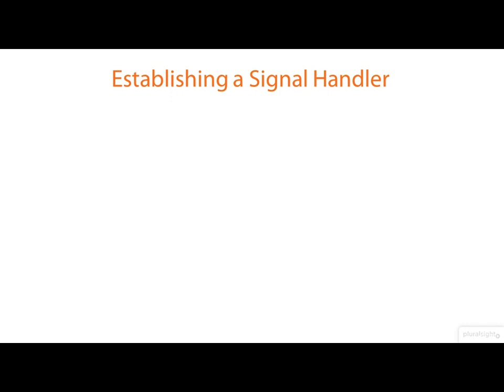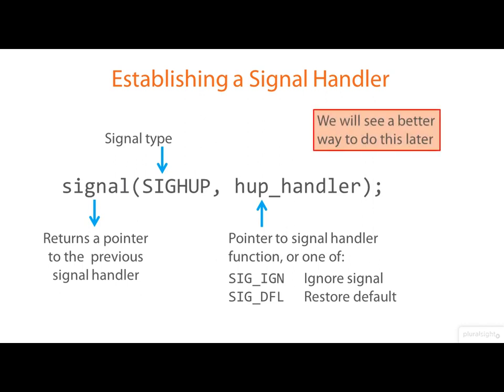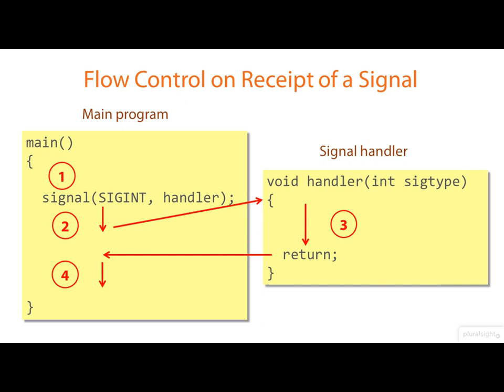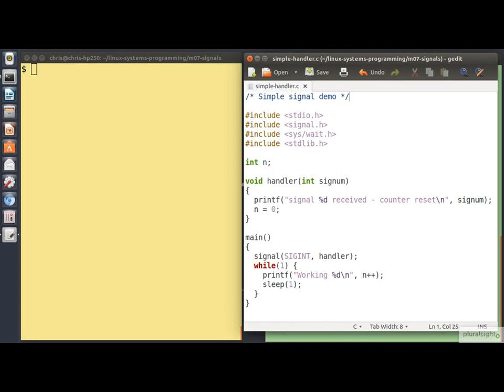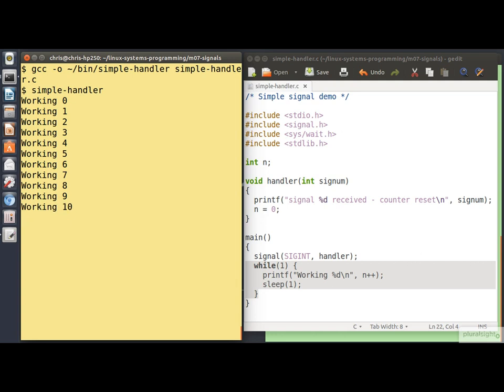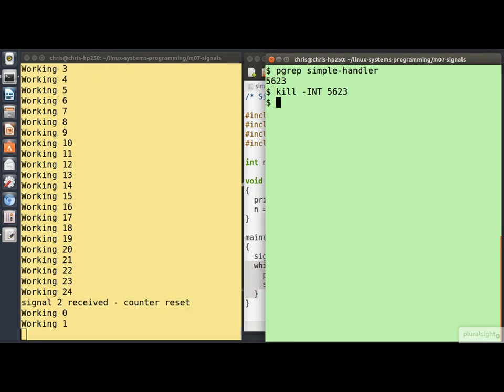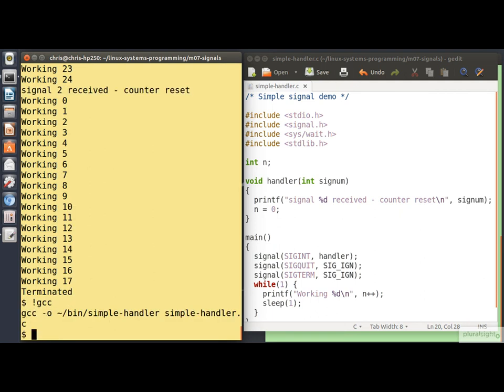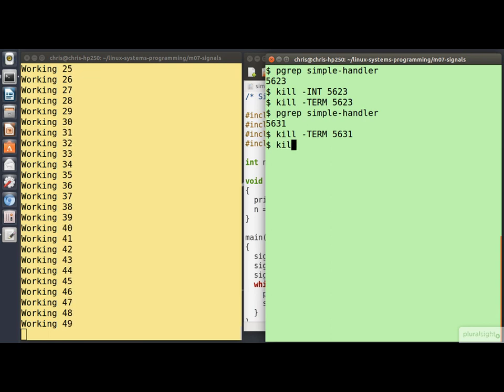07 03 Programming Linux Singnals